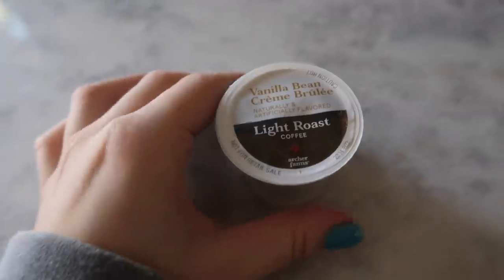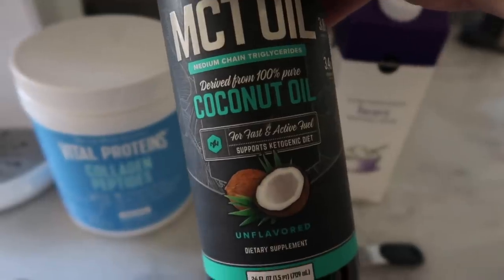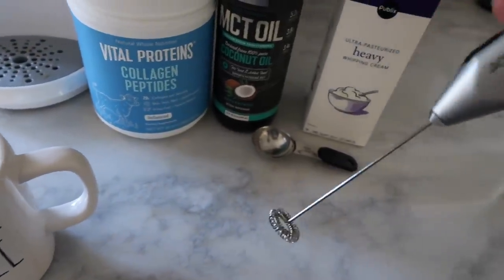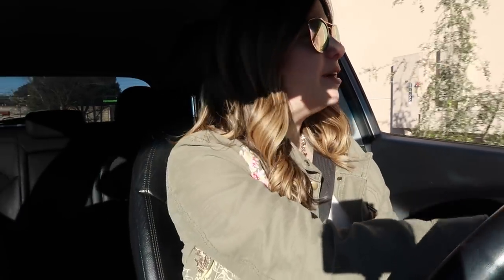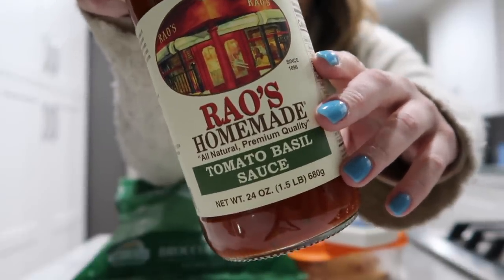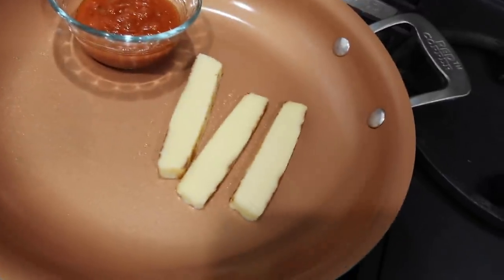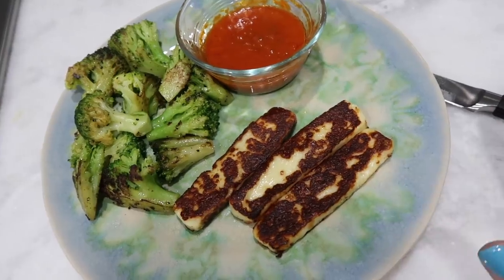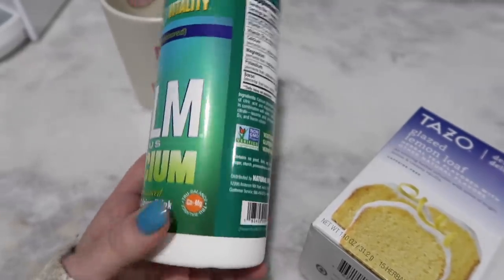what I eat in a day on the KETO diet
Today I am sharing what I eat in a day on the Keto diet. Disclaimer I am not a professional, this is just what works for me!

Collagen Peptides
MCT Oil
Face Roller
Bread Cheese
Natural Calm
Lemon Loaf Tea
The Keto Diet (book mentioned in video)